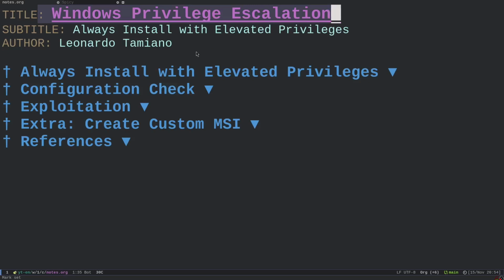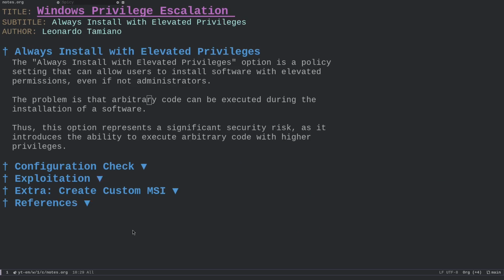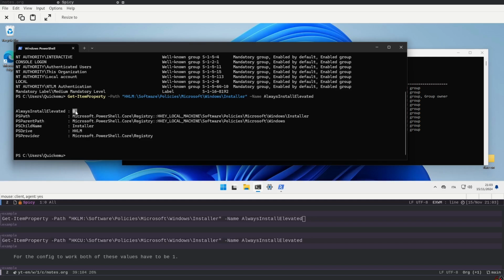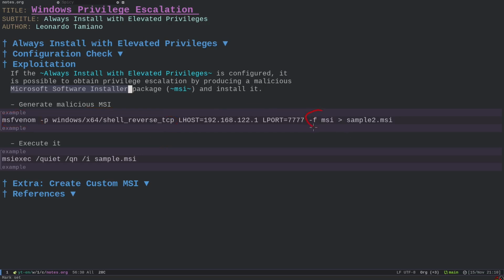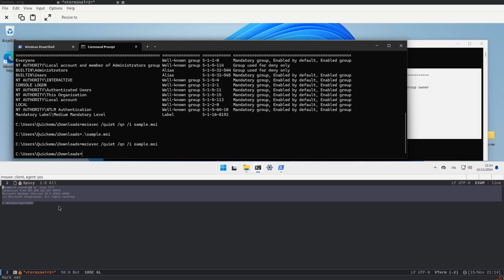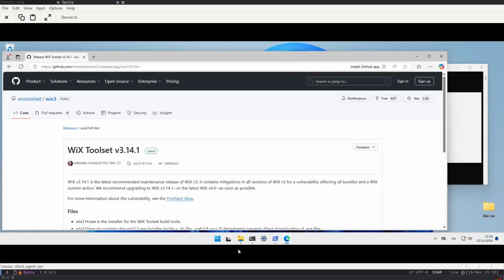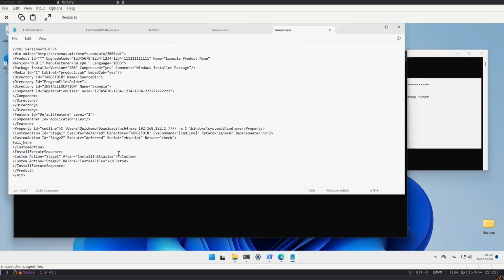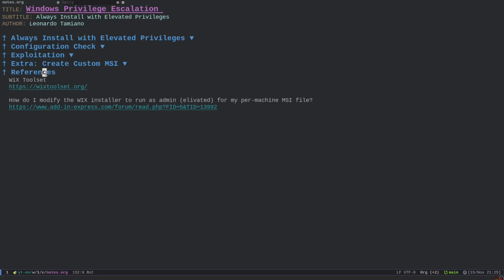Always Install Elevated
In this video we continue the "Windows Privilege Escalation" series.

Specifically, in this video we discuss a feature called "Always Installed with Elevated Privileges", which allows to assume the role of SYSTEM during the installation of MSI packages. This feature, obviously, poses significant security risks. In the video we show how to use this feature in order to perform privilege escalation.

I hope you find it helpful, and I would appreciate if you leave your feedback down in the comments, and share this series with like-minded people.

TIMESTAMP

00:00 Introduction
01:20 How does it work?
03:35 Configuration Check
09:05 Pratical Example
14:15 Create Custom MSI
21:32 Conclusion

REFERENCES